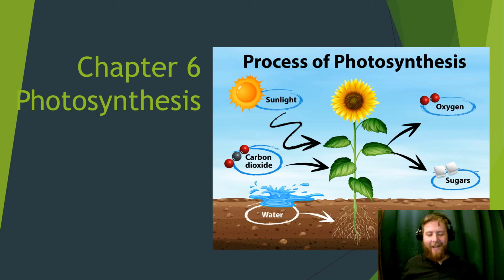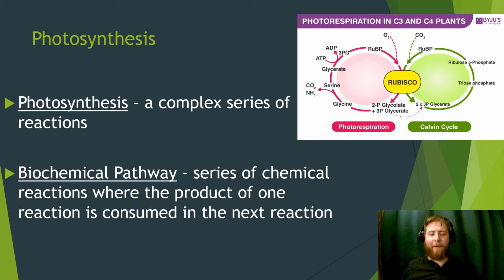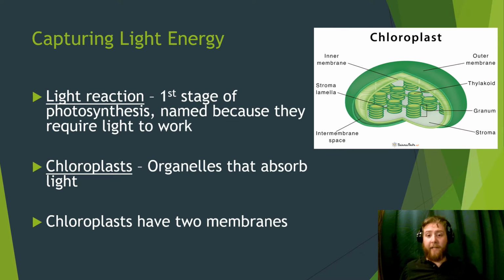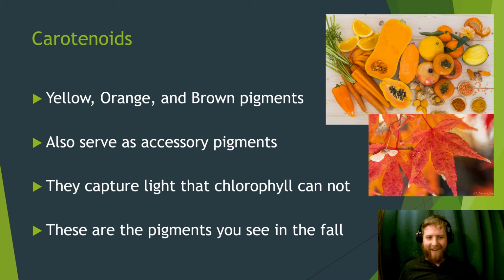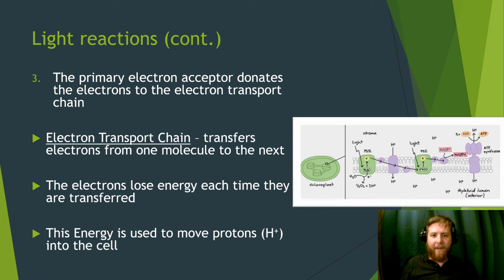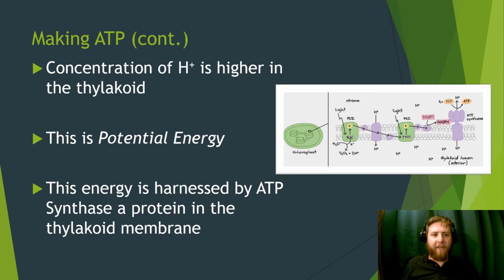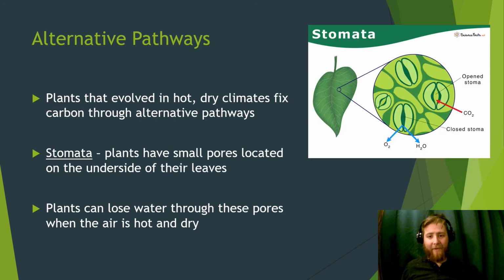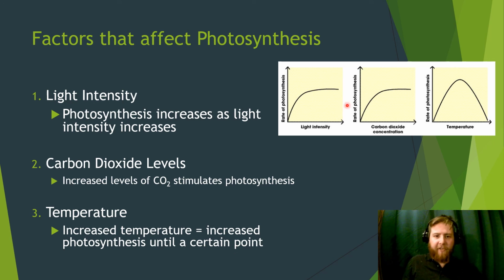Sophomore Biology - Chapter 6 - Photosynthesis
In this video we introduce and discuss the biochemical process of Photosynthesis; including the light reactions and the Calvin Cycle.